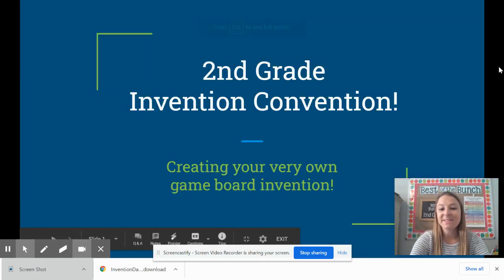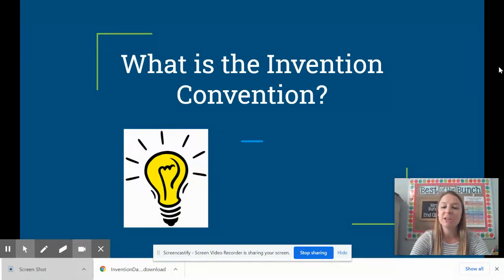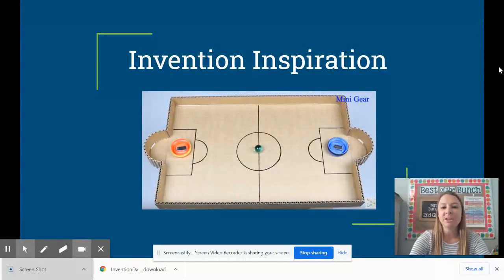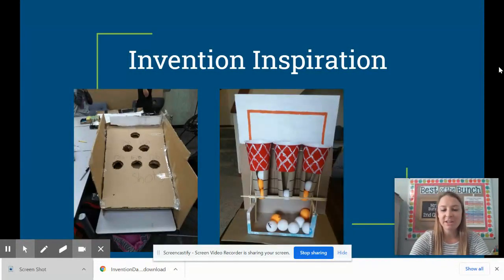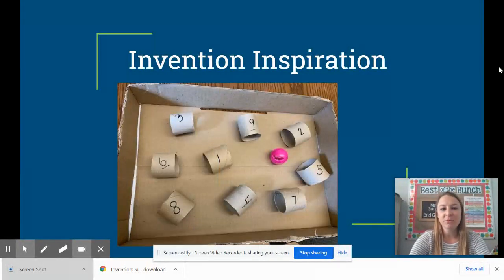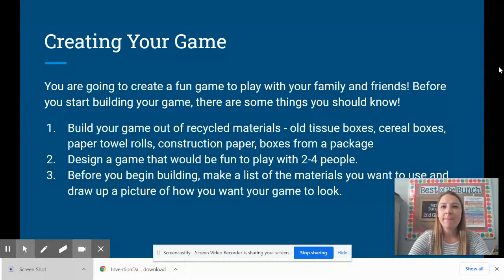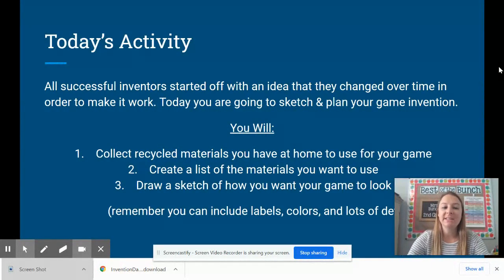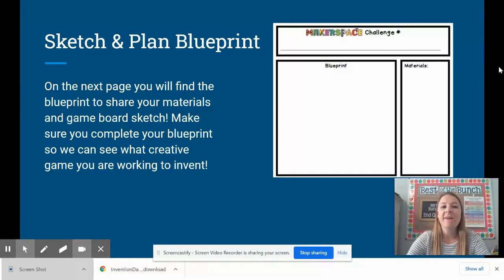Invention Convention - Sketch & Plan